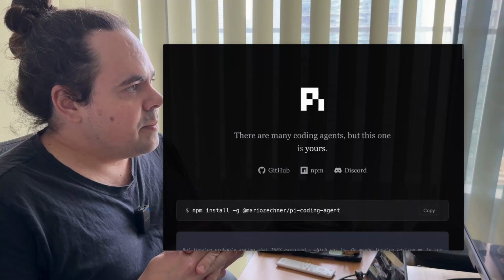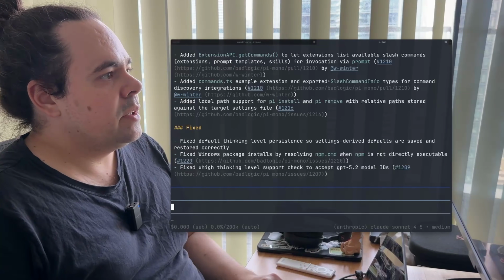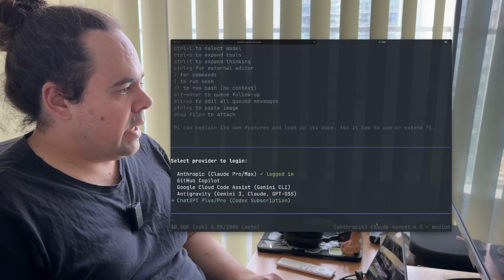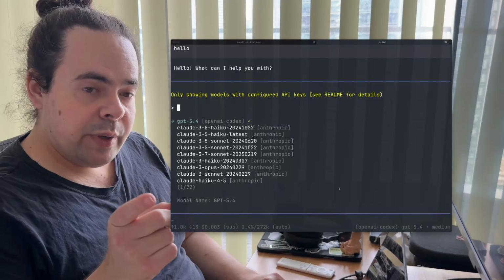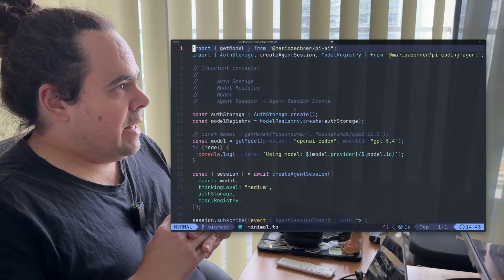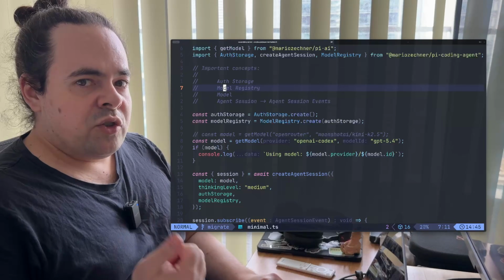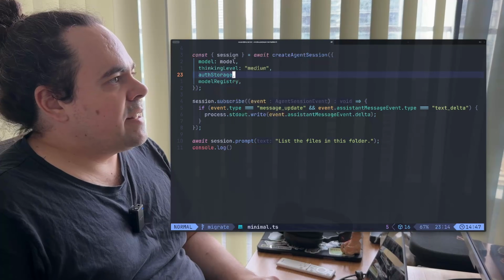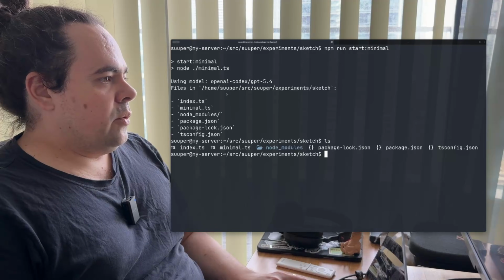How to Use Pi as a Coding Agent (Standalone + SDK Basics)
There are tons of AI agents and harnesses out there. Codex, Claude Code, Amp. But Pi is not only an agent, it's the agent that powers OpenClaw. It's super hackable, you can use it as a standalone or through it's really nice SDK. In this video I show you how to use the Pi agent and also how to integrate Pi inside your TypeScript or JavaScript app.